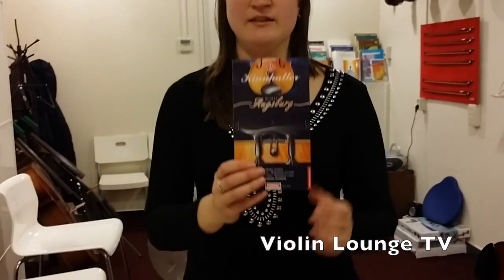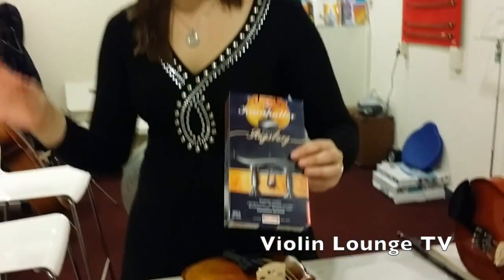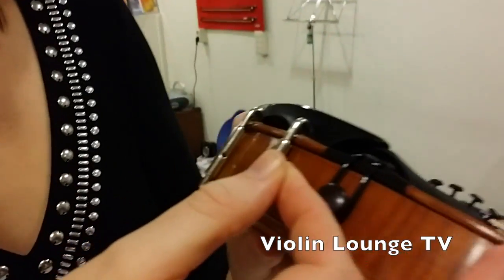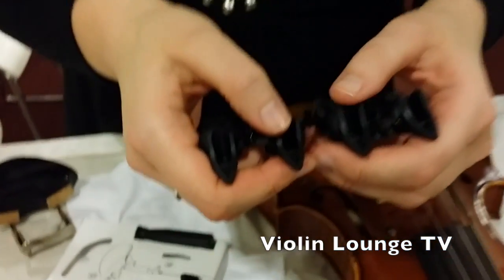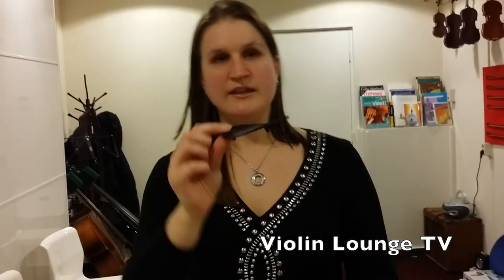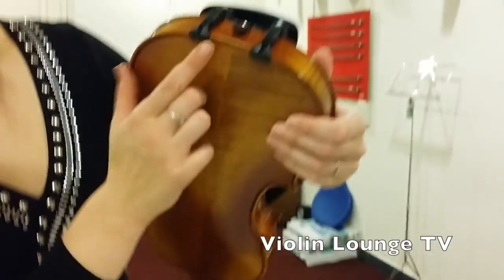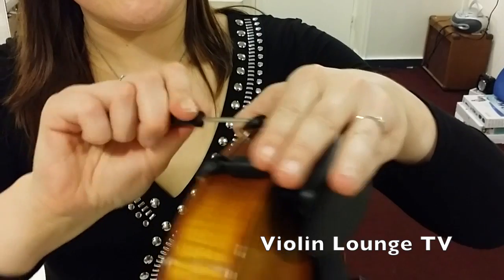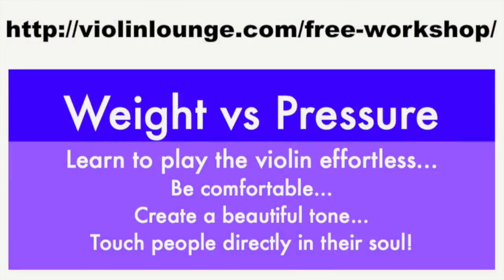How To Place a Wittner Augsburg chinrest and adjust it in height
to enjoy the discussion with other violinists and violists worldwide.

Watch me putter!

First a short introduction to what I'm doing in this video...

To make playing the violin or viola more comfortable for your neck, you might want to fill up the space between your shoulder and neck a bit. In this way you don't have to bend and tighten your neck too much to hold your violin or viola.

Lots of people increase the height of their shoulder rest, but you can better increase the height of your chinrest. If you increase the height of your shoulder rest, your violin will be higher and therefore your bow arm will be higher. A too high bow arm can cause shoulder injury.

The problem was that there were no adjustable chin rests, while shoulder rests are easily adjustable in height.

As a solution people would risk raising there shoulder rests and get shoulder injury... or they would have a high chinrest made by a luthier.

Having made a custom height chinrest is not only expensive, but you are still fixed to one height. You can try out different heights to find out your ideal.

Wittner has now created the Augsburg chinrest, which you can adjust in height yourself on both sides. You can try out and find out what the ideal height is for you and you can also decide to have the chinrest a bit tilted by using different heights on the left en right side of the chinrest. Great invention! Eureka!

It took me a little while to figure out how you can do this easily, so I have made a video for you about this. Enjoy!

Love,

Zlata